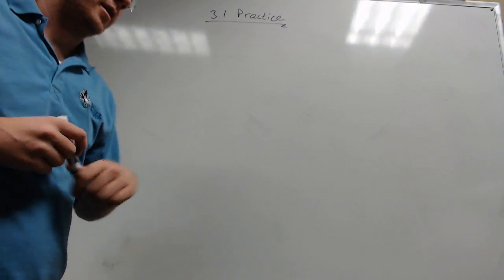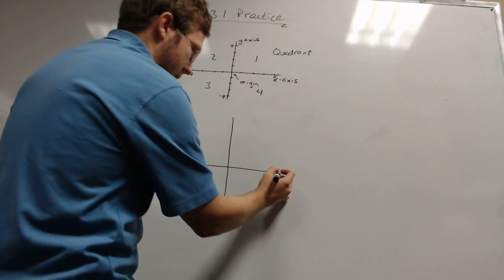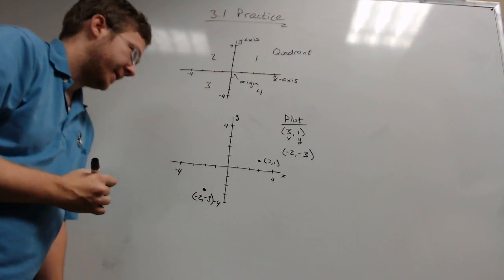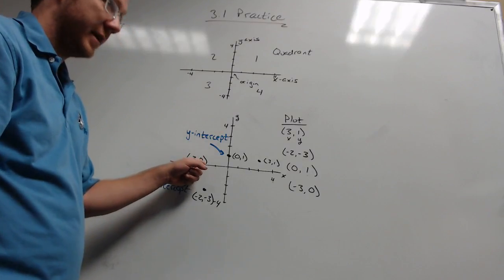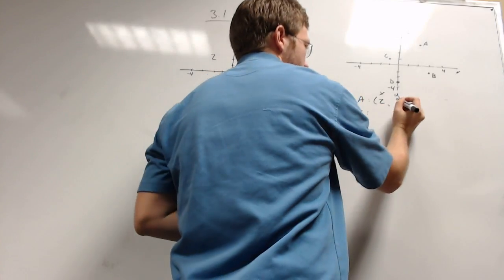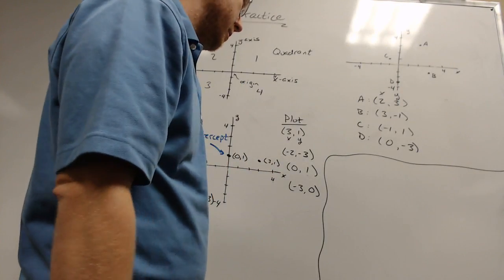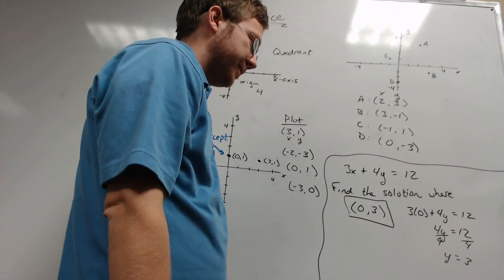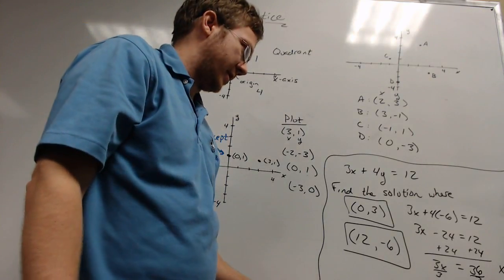CH 3.1 Problems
plotting points, finding coordinates of points, and finding solutions to linear equations